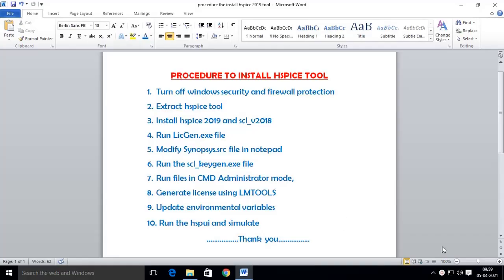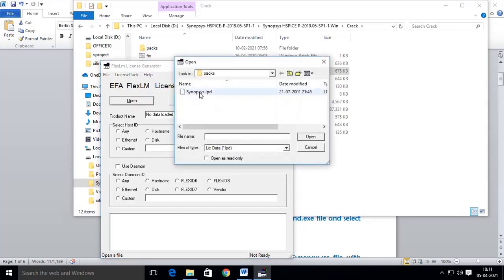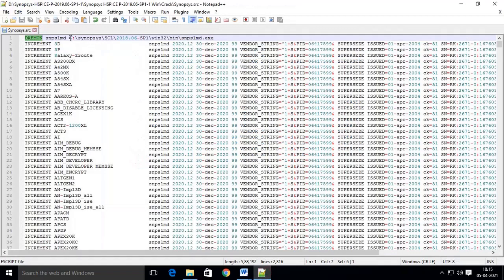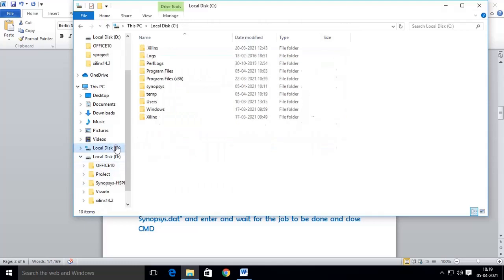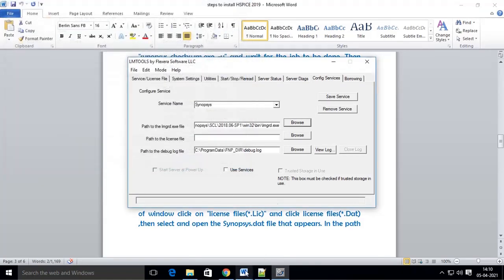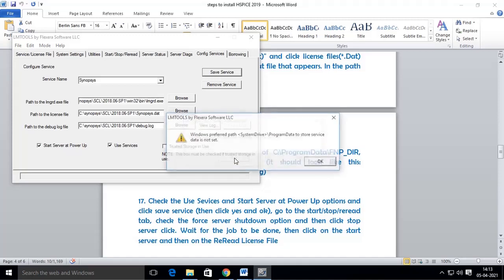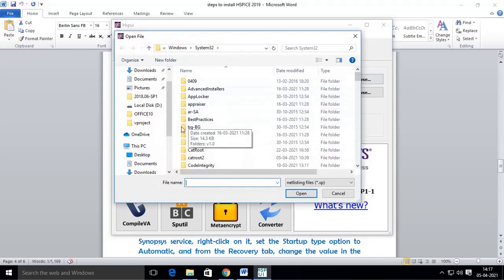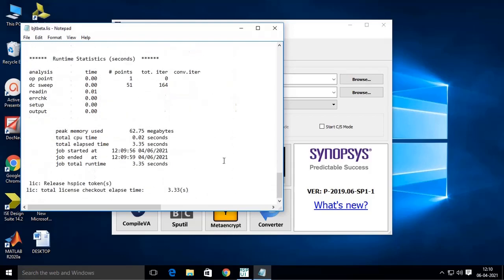How to Install HSPICE 2019 Tool in Windows PART-1 | Synopsys Tool | Circuit Simulator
This video covers the installation procedure of HSPICE Tool, Synopsys

For any Queries, Post Your Comments in Comment Section.
TO DOWNLOAD THE TOOL TYPE THE FOLLOWING TEXT IN GOOGLE.
 "Synopsys HSPICE P-2019.06-SP1-1".
After extracting the Zip file, follow the procedure which is mentioned in “Readme” text document in the CRACK folder.
When you start the tool on next day or after restarting your machine, follow this procedure
LMTOOLS-(click on)start/stop server/Reread- (click on)ReRead License File.